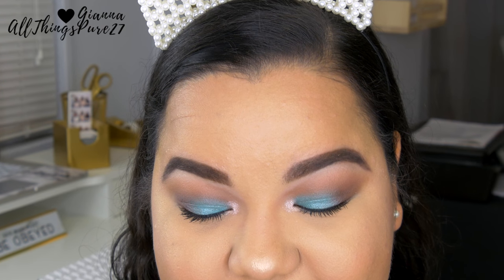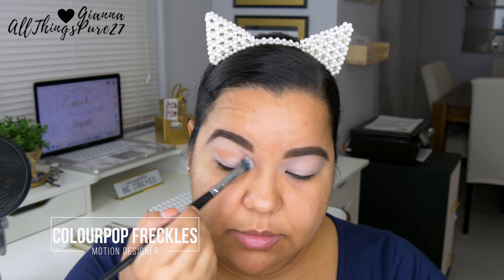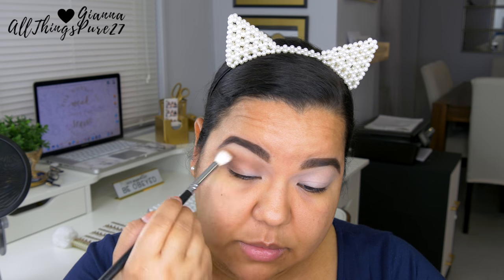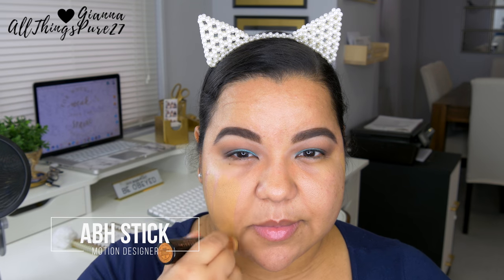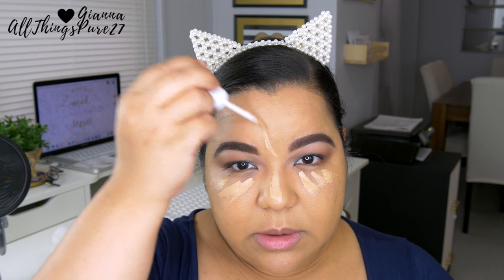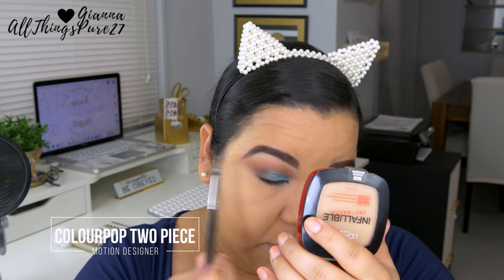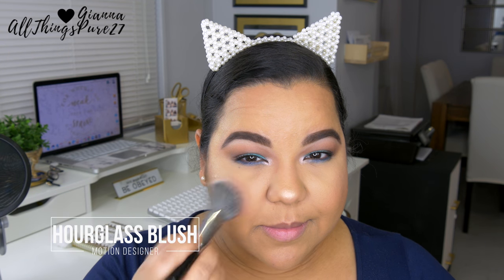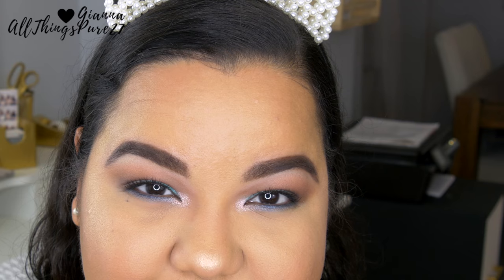SO MUCH ColourPop Tutorial - AllThingsPure27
Makeup tutorial using so many colourpop goodies =)

Products mentioned in this video:

Essence colour intensifying eyeshadow base

ColourPop eyeshadows, shades: distressed, freckles, noche, tiny tangerines, two piece, and vivacious

Tarte tarteist mascara

Pop Beauty face magnet primer

ABH stick foundation

ColourPop Concealers

RCMA no color powder

L’Oréal infallible pro matte powder, shade: sun beige

ColourPop bronzer in in it to win it

ColourPop highlighter in boujee call

Hourglass blush in luminous flush

ColourPop lippie stix in only you

ColourPop ultra glossy lip in curvii

Brushes

BH Cosmetics 12

Morphe e22

Morphe m441

R&L bom-18

Luxie 231

Morphe e36

Luxie 141

Tarte buffing brush (discontinued)

Pur cosmetics sponge

Morphe e34

Morphe m556

Morphe m501

Morphe e4